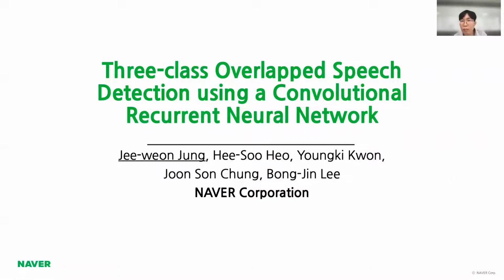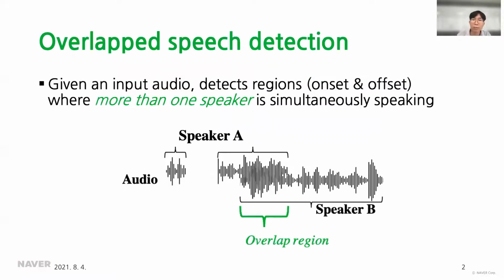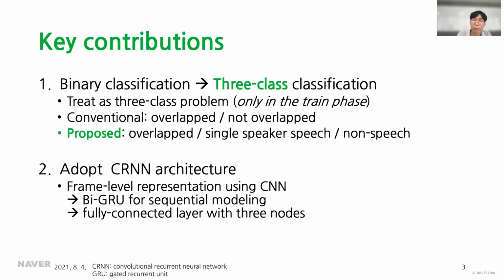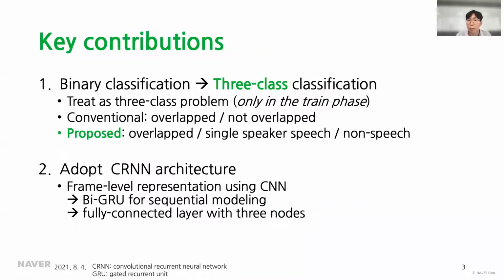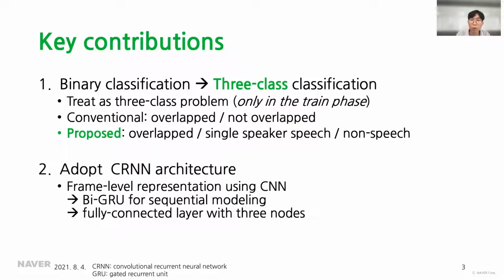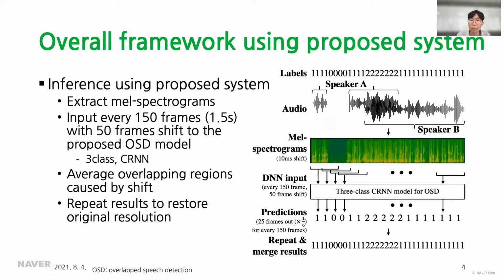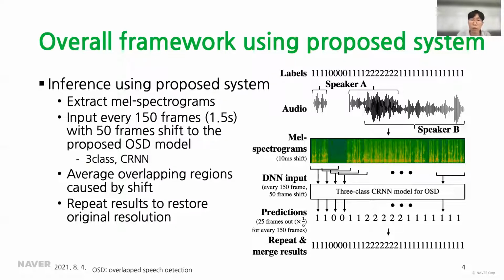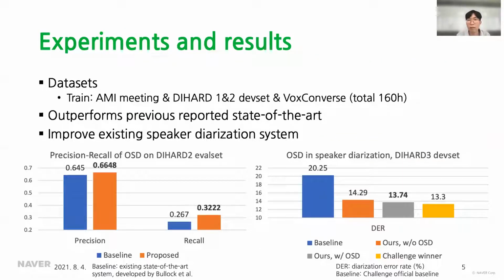Three-class Overlapped Speech Detection using a Convolutional Recurrent Neural Network - (3 minu...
Title: Three-class Overlapped Speech Detection using a Convolutional Recurrent Neural Network - (3 minutes introduction)

Authors: Jee-weon Jung (Naver, Korea), Hee-Soo Heo (Naver, Korea), Youngki Kwon (Naver, Korea), Joon Son Chung (Naver, Korea), Bong-Jin Lee (Naver, Korea)

Category: Speaker Diarization I

Abstract: In this work, we propose an overlapped speech detection system trained as a three-class classifier. Unlike conventional systems that perform binary classification as to whether or not a frame contains overlapped speech, the proposed approach classifies into three classes: non-speech, single speaker speech, and overlapped speech. By training a network with the more detailed label definition, the model can learn a better notion on deciding the number of speakers included in a given frame. A convolutional recurrent neural network architecture is explored to benefit from both convolutional layer’s capability to model local patterns and recurrent layer’s ability to model sequential information. The proposed overlapped speech detection model establishes a state-of-the-art performance with a precision of 0.6648 and a recall of 0.3222 on the DIHARD II evaluation set, showing a 20% increase in recall along with higher precision. In addition, we also introduce a simple approach to utilize the proposed overlapped speech detection model for speaker diarization which ranked third place in the Track 1 of the DIHARD III challenge.

d03s07t02trim